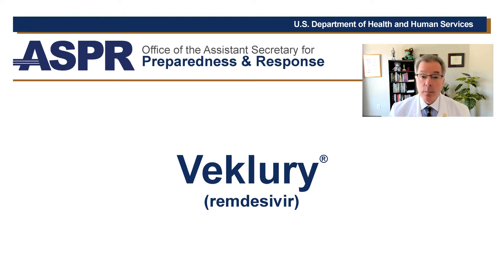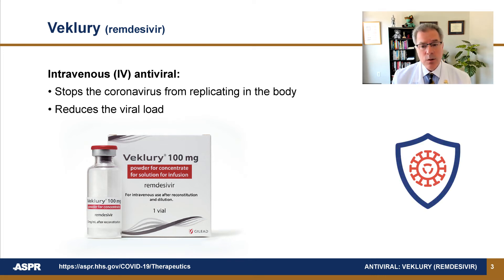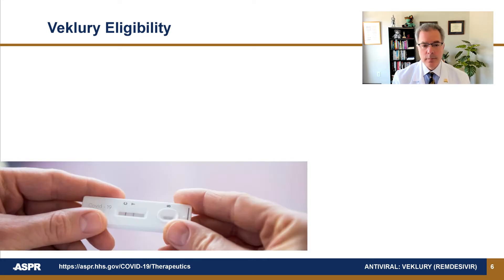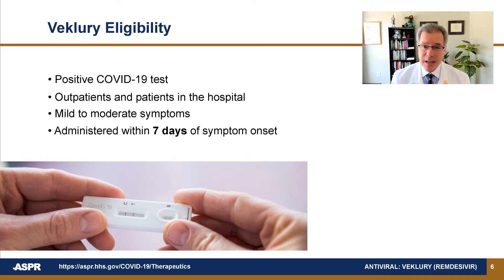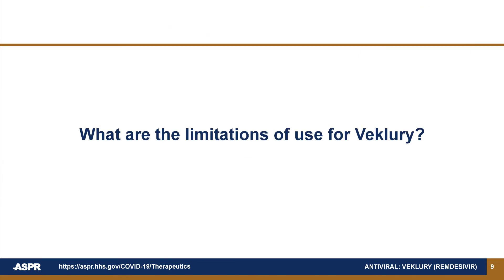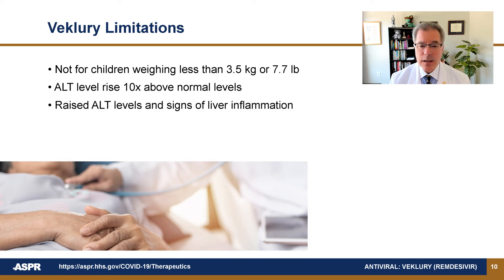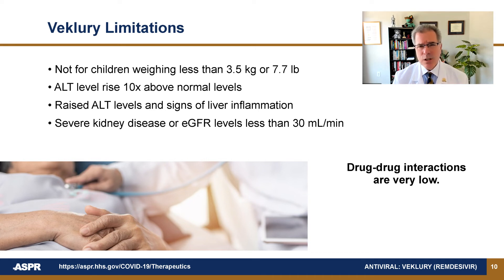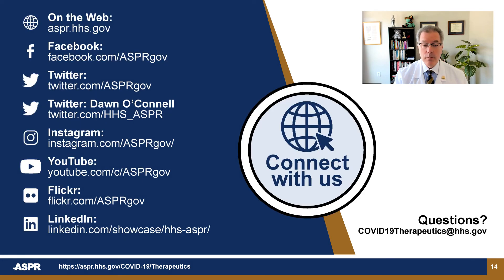Veklury (remdesivir)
Watch this video in which Michael Anderson, MD, MBA, senior advisor at ASPR, describes the use and administration of Veklury® (remdesivir), an antiviral IV drug for the treatment of certain adults and pediatric patients who have a positive SARS-CoV-2 test.

To learn more and view all resources for this video and other videos in the ASPR Outpatient COVID-19 Therapeutics Videos Series please

In addition, you can watch the playlist and/or each of the individual videos: